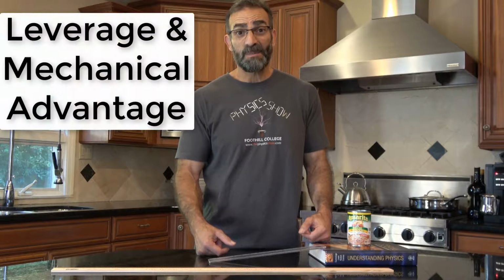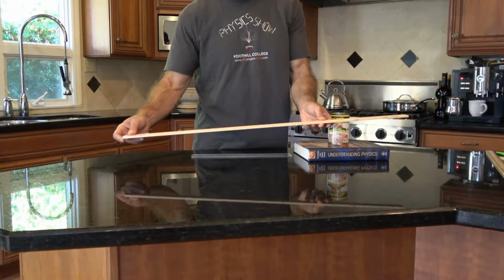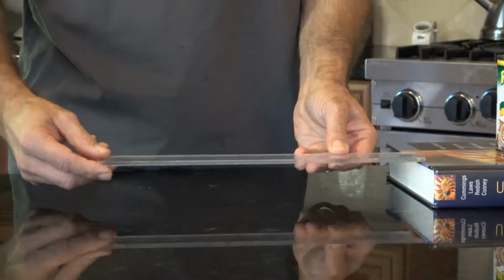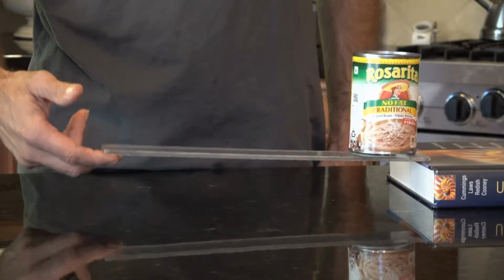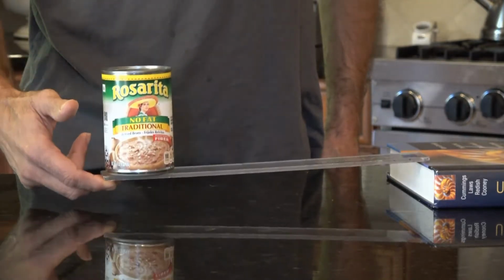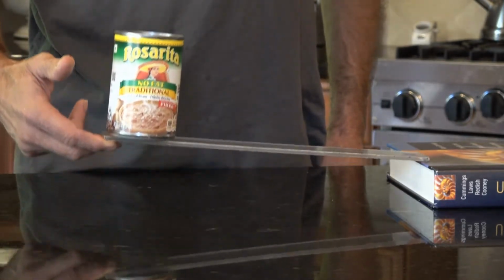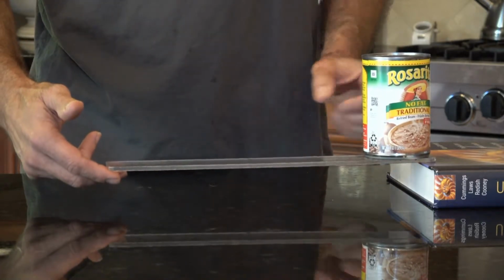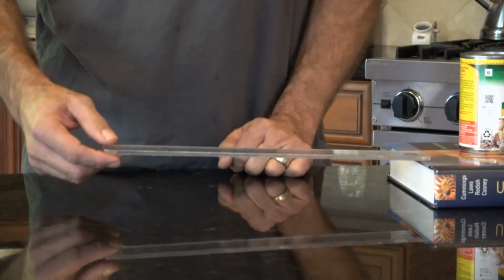exp force leverage activity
Video instructions for our force, torque, and leverage experiment.  for the full experiment and other experiments.